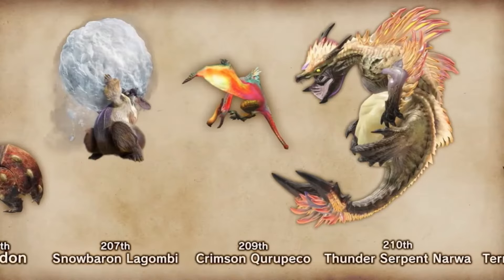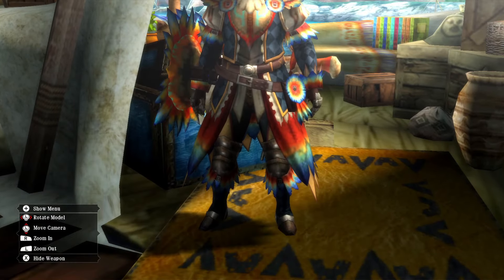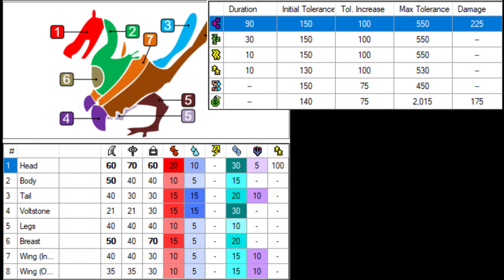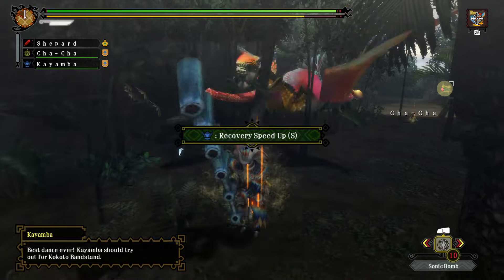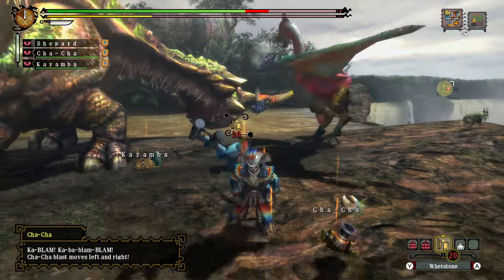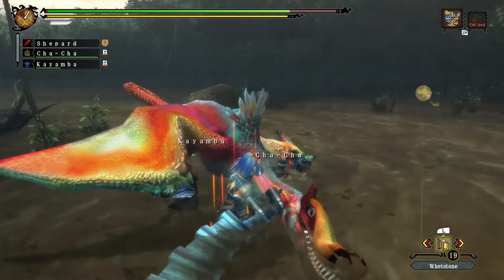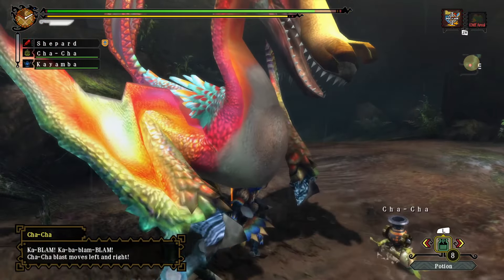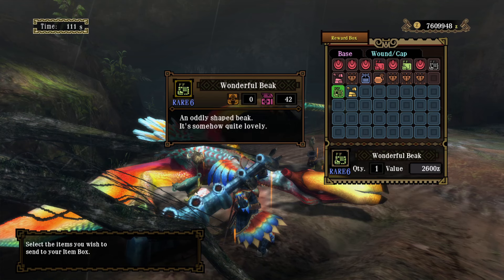209 - Crimson Qurupeco - Monster Hunter 20th Anniversary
I love him. Capcom doesn't. There is no justice in this world.